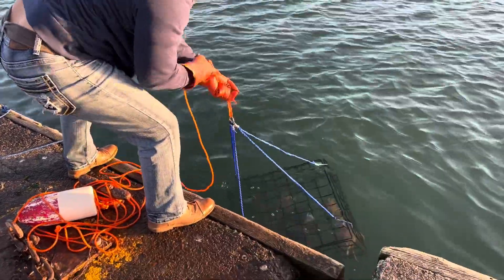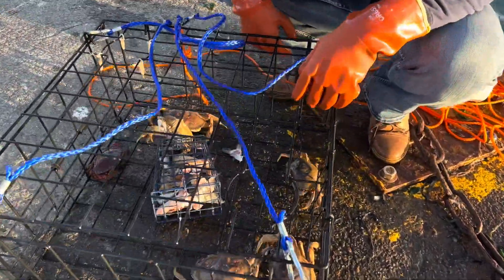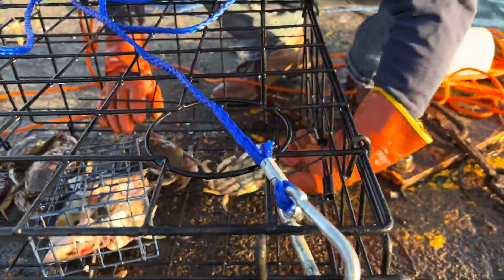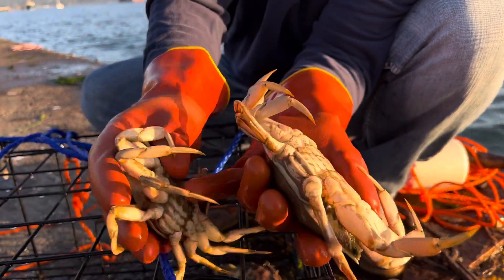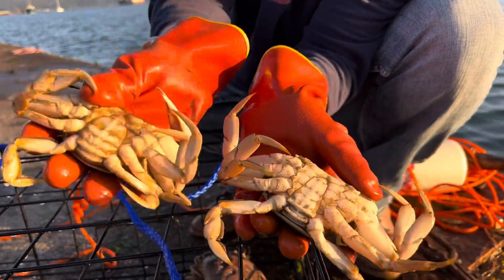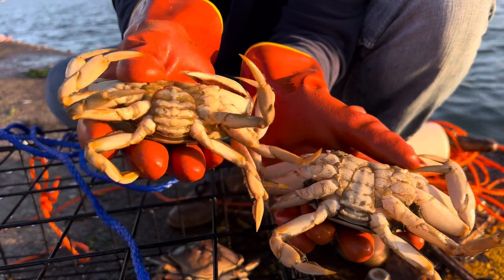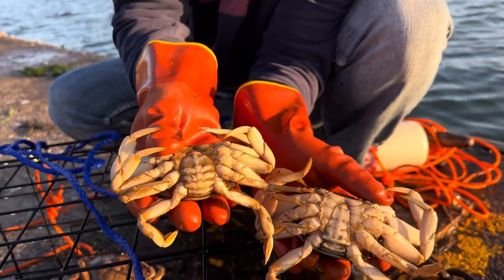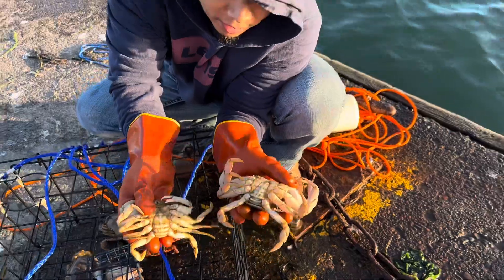Difference Between MALE and FEMALE Dungeness Crabs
You can differentiate between male and female crabs by examining their abdomens. In most species, male crabs have a narrow, T-shaped "apron" on their abdomen, while female crabs typically have a broader, triangular-shaped apron. Another method is to look at the crab's claws; in some species, males have larger claws than females. However, it's important to note that the specific characteristics can vary by species, so it's best to consult a field guide or a marine biologist for precise identification.